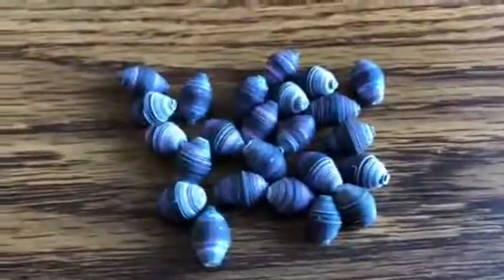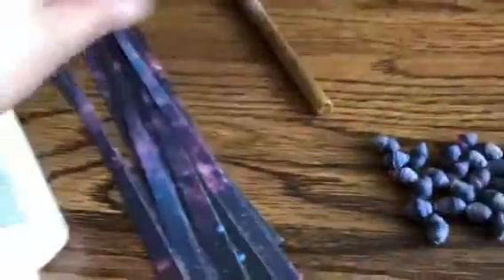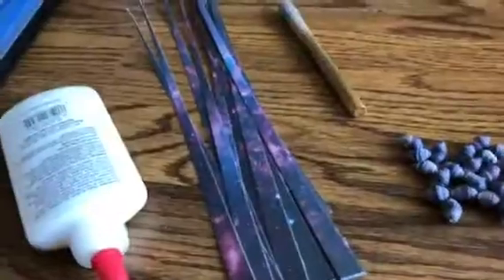Space themed paper beads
This video I’m just showing what the paper beads look like.  I really like this paper pack.  I’m going to be sad when I roll all the sheets. Enjoy!